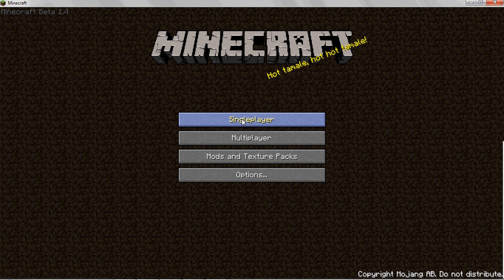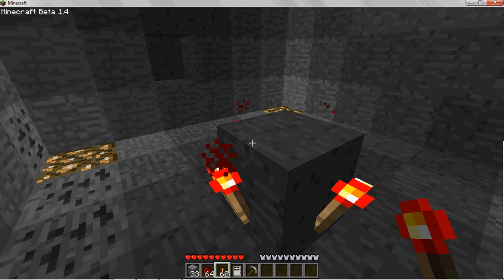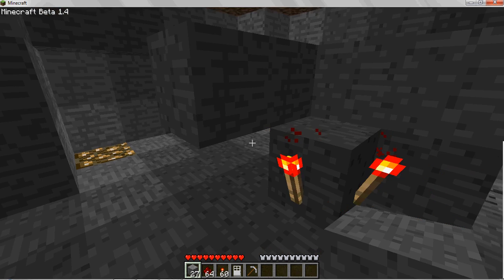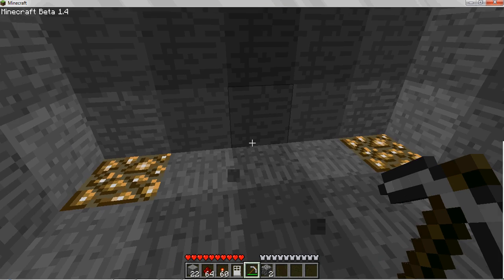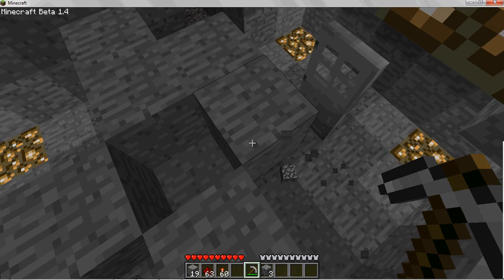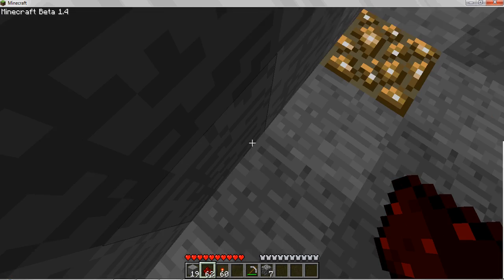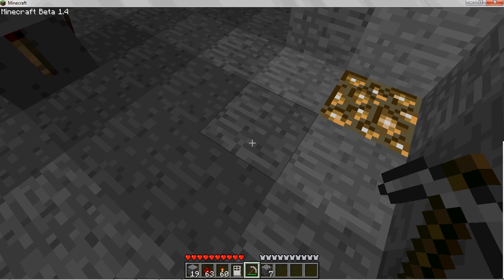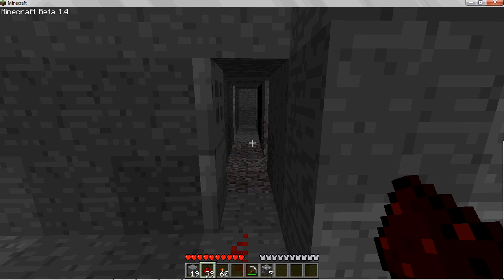Minecraft Random Pulse Generator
How to make a random circuit in minecraft